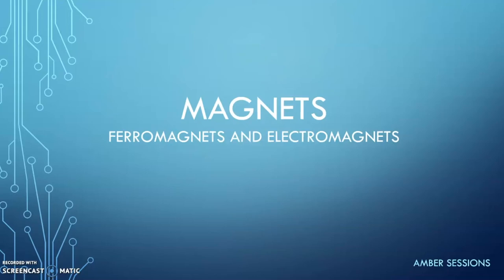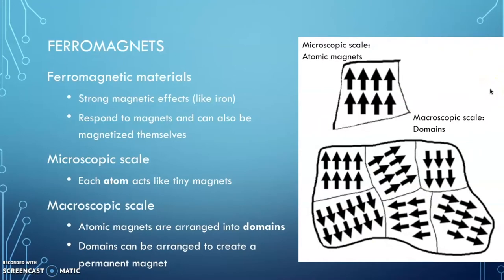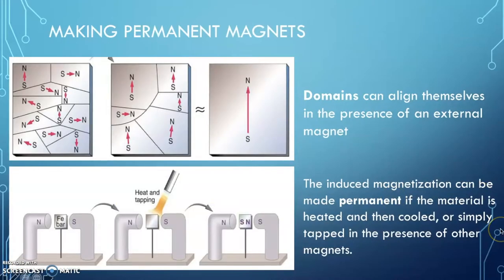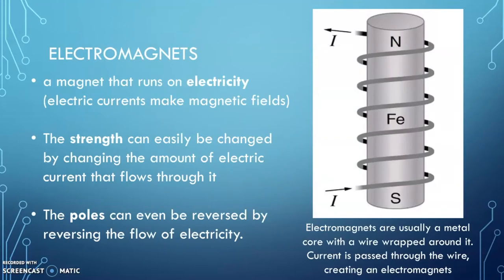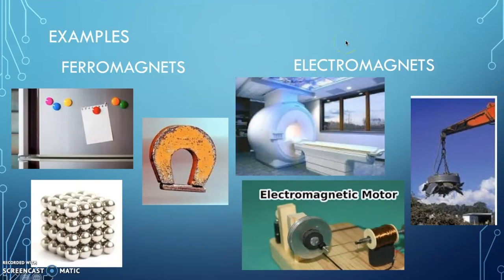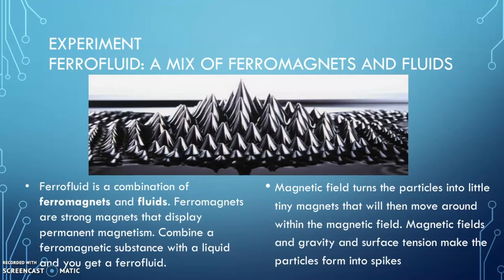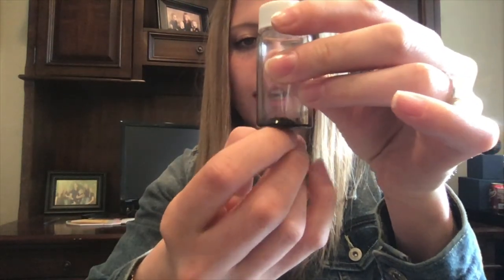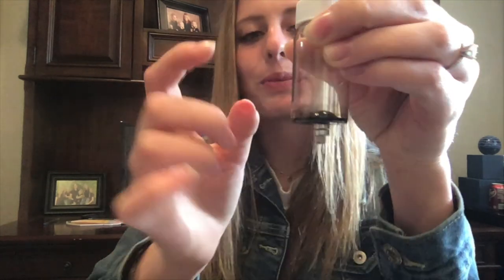Ferromagnets and Electromagnets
General Physics II / Physics 106 - BYU - WS2020 - Student Made Videos. Author Name: Amber Sessions